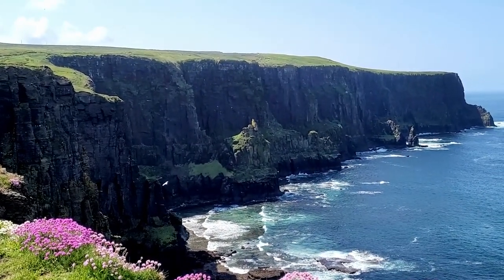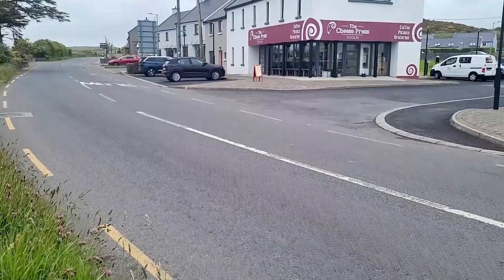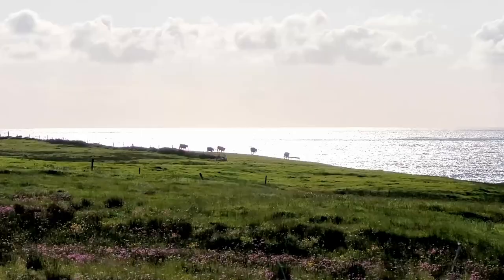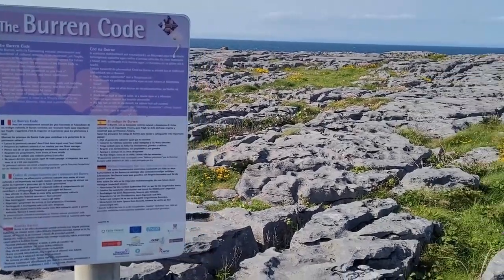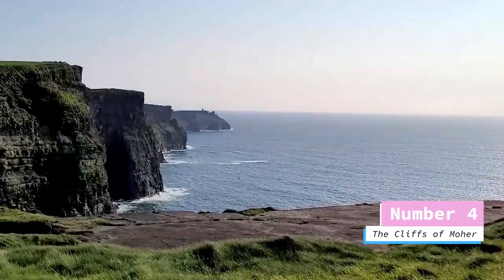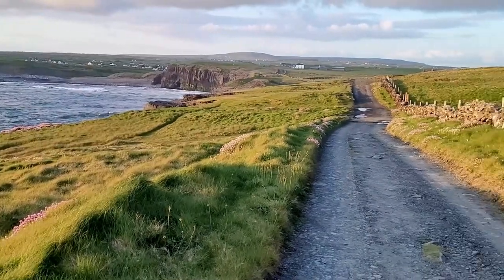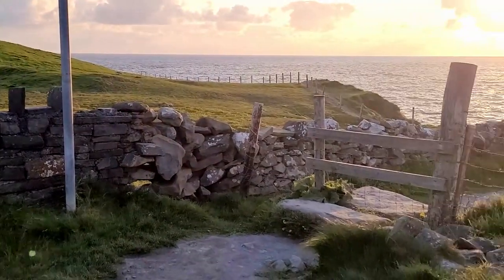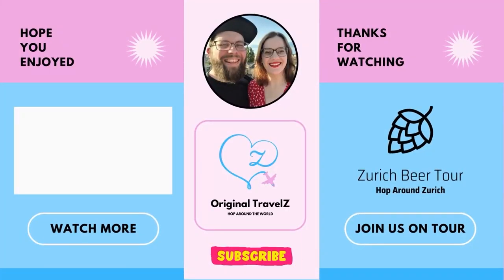4 Awesome Things to Do in and around Doolin (in the West of Ireland)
In the middle of May 2023 I finally visited a destination I've been wanting to go to for years 🤩 Exploring part of the West Coast of Ireland (also part of the scenic Wild Atlantic Way) did not disappoint in any way 🌄 It's been an inspiring journey in nature combining marvelous views, a little bit challenging hikes and the joy of being surrounded by animals 🐴 Check out the village of Doolin, the Burren (the part of it arount the ferry port), and of course the Cliffs of Moher 🏞

1:10 Explore the Village of Doolin

3:09 Explore The Burren around the Doolin Ferry Port

4:36 Day Trip to Lisdoonvarna

5:27 The Cliffs of Moher

And here is some more information for you:

Our video about 3 Awesome Things to do on the Faroe Islands

Camera: Samsung Galaxy S20 FE
Microphone : Thronmax
Video Editing: Adobe Premiere Rush/DaVinci Resolve